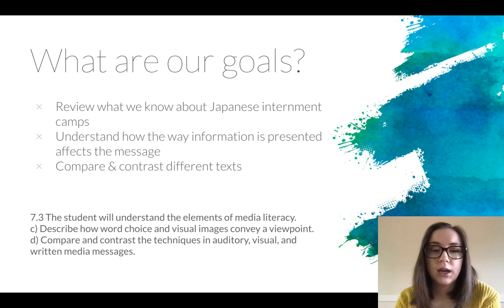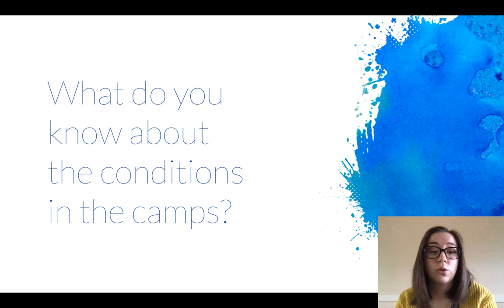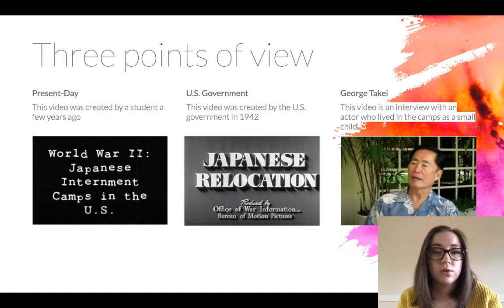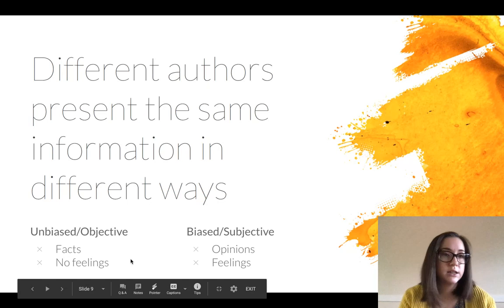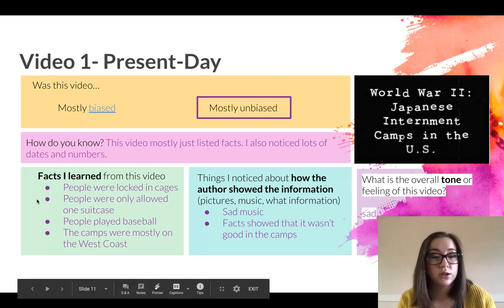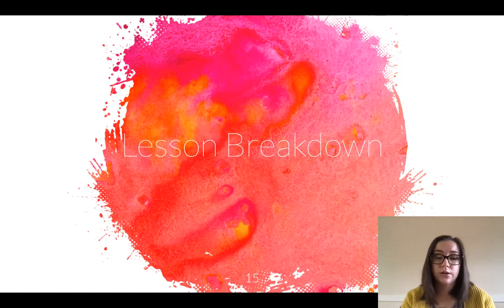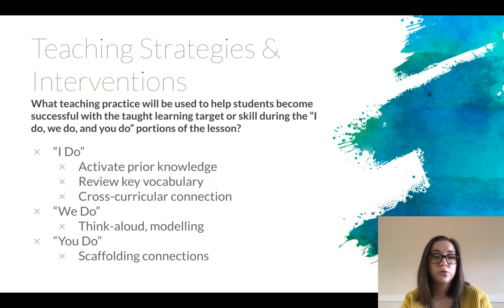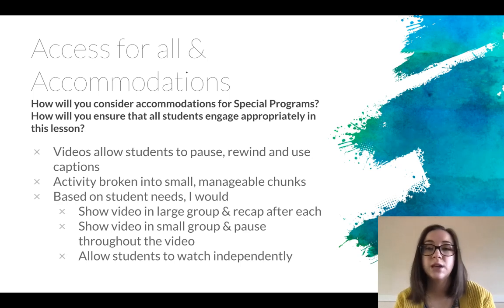VAVA Lesson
Reading Lesson- Japanese Internment Camps Paired Texts